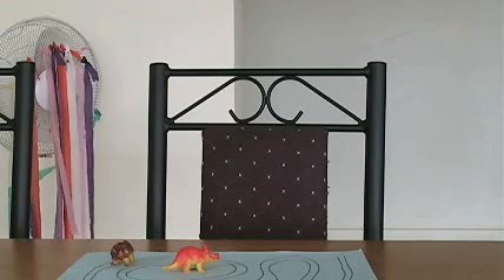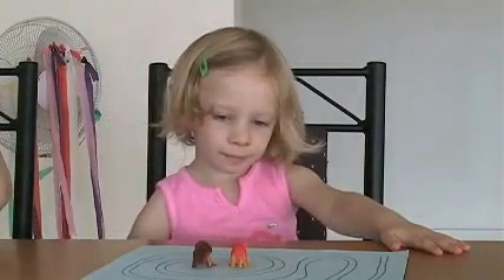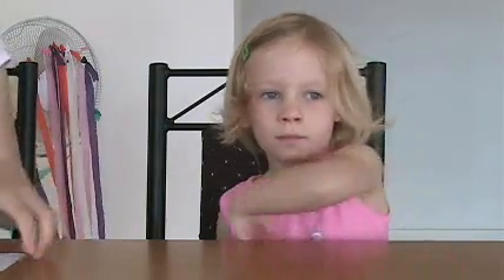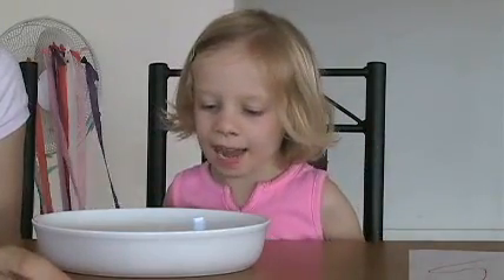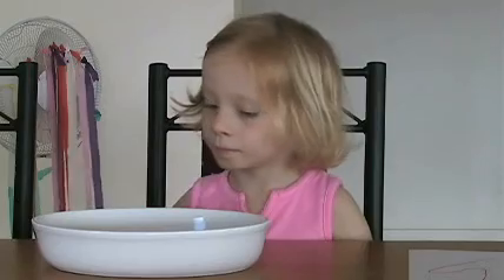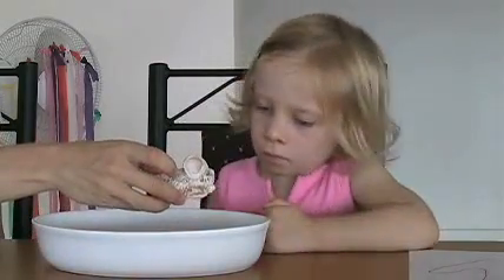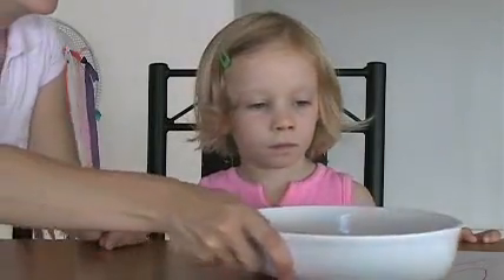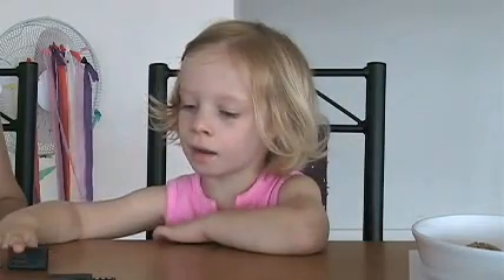Madelyn Speech Therapy #32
Session #32. February 18 2007